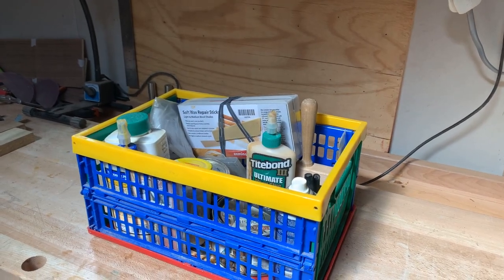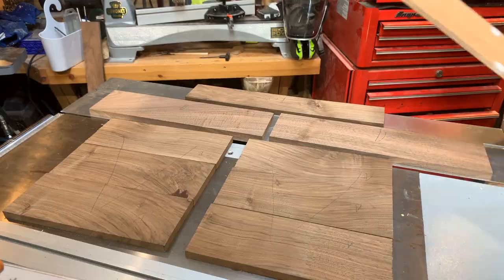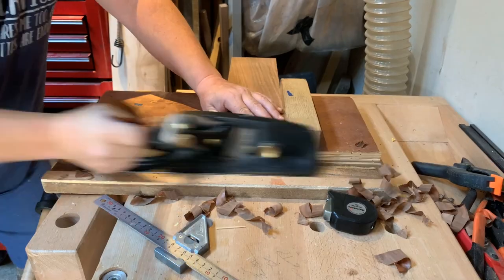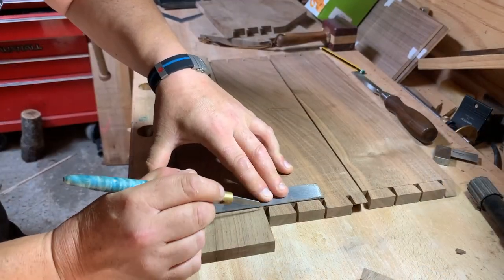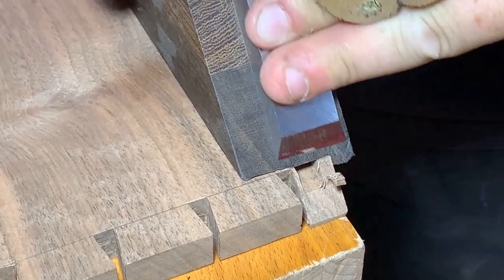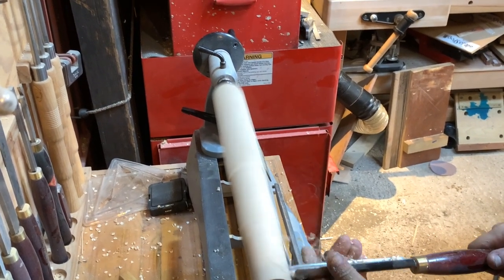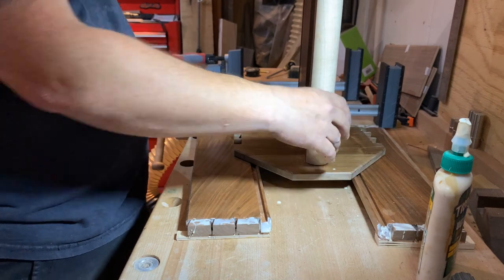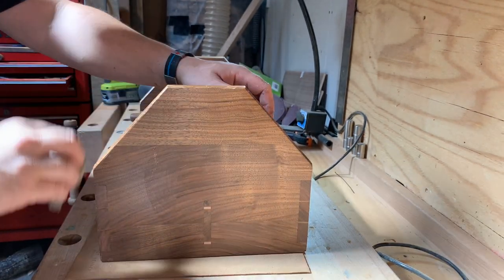Wooden Tool Box Build - A Mitred Dovetail Tote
I have been using a plastic box as a means for transporting my consumables but it keeps breaking and it require 2 hands to hold it. I wanted to make a tool / consumables tote.

It had to fit in with my other tool chests so naturally it had to be walnut ( English I believe? ) and Maple. As with many of my projects I like to use traditional wood furniture joints so This includes Mitred Dovetails & Through Wedged Mortice & tenon.

The handle was 3 layers laminated together using TiteBond 3. It was then turned on my Record Power Coronet Herald wood Lathe

Finished with Chestnut Products Shellac Sanding Sealant and a burnishing of Microcrystalline Wax. Left to harden then buffed off using my lathe.

This is well balanced when held anywhere along the handle.

I want to show that how living with mental and physical health issues has been helped so much by having a hobby.

I hope you enjoy watching the build process and welcome your comments.

Time Codes.

00:00 - Project Intro
00:21 - Channel Intro
00:40 - Sizing Materials
01:00 - Layout
01:46 - Hand Butt Jointing - Veritas Jack Rabbet Plane
02:11 - Dewalt Biscuiter
02:20 - End Panel Glue Up
02:30 - Dovetailing by Hand
04:20 - Cutting tenons
04.48 - Groove Cutting - Ujk Palm Router Table
05:00 - Morticing
05:31 - VERY SATISFYING!
05:50 - Chamfering Edges on Router Table
06:06 - Internal Walls Sand & Finish
06:28 - Laminated Wood for Handle
06:49 - Turning Handle - Record Power Coronet Herald Lathe
07:35 - Glue Up - TiteBond3
08:41 - Wedging the Tenons
09:02 - Joint Clean Up - Veritas Right Hand Skew Block Plane
09:18 - Sanding & Finishing
09:47 - Final Overview

You should NOT rely solely upon the information and techniques shown in this channel.  Using Hand Tools and working with Machinery can be dangerous.  It is recommended that you fully research each technique and decide for yourself what the safest possible work method is for you.